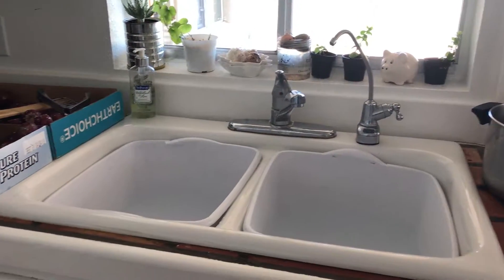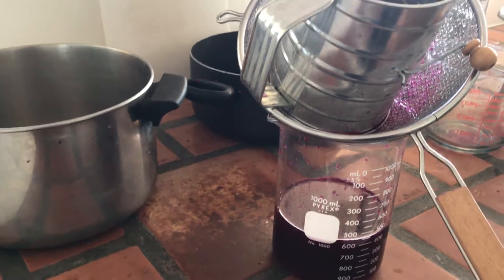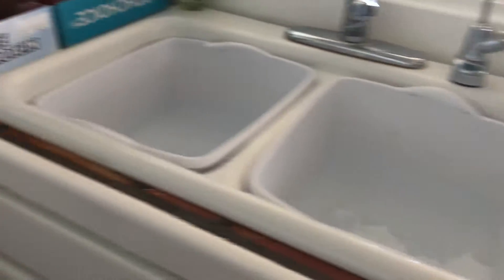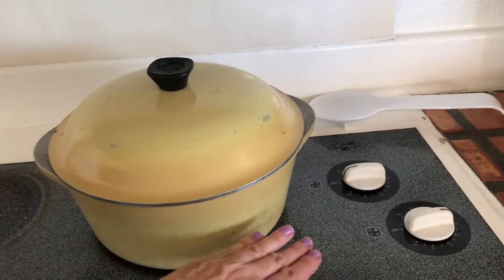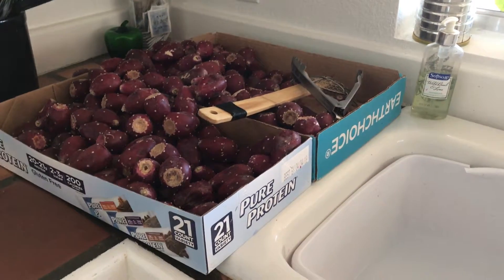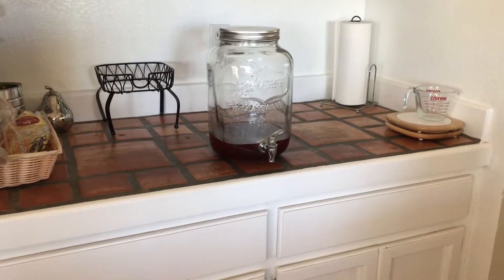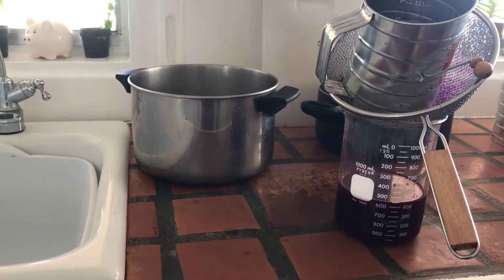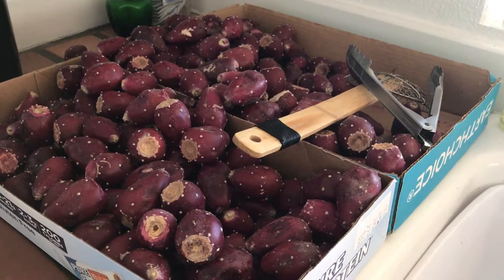Stace makes prickly pear syrup strain to the finish!IMG 1788